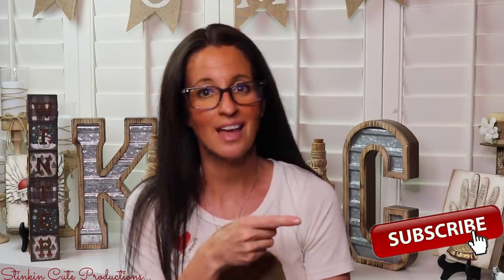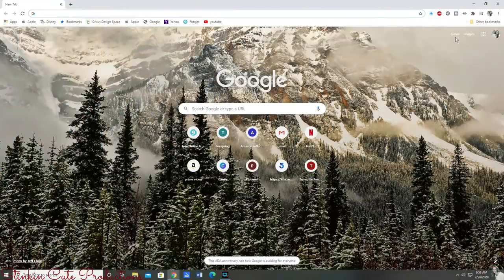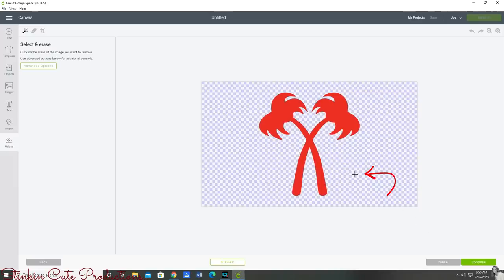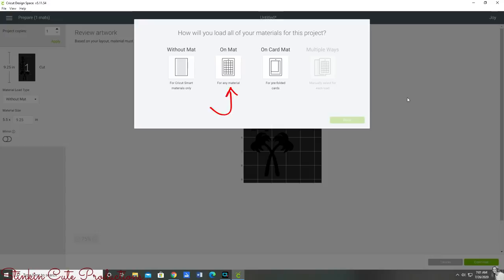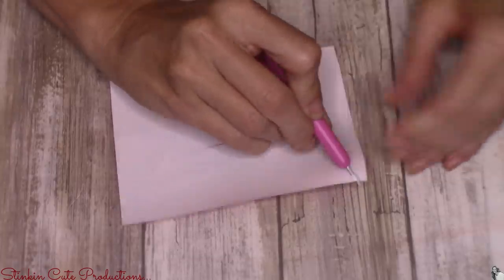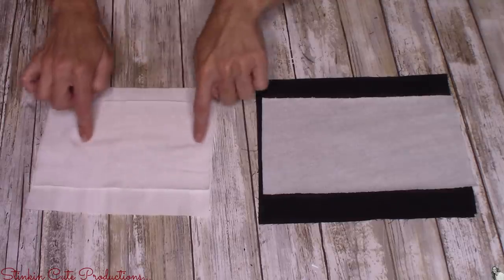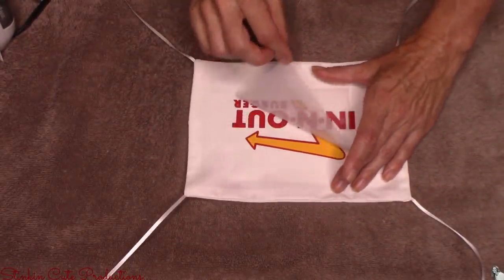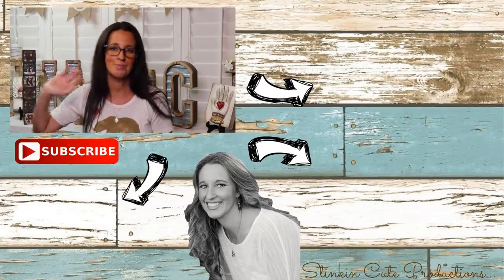How to make a CUSTOMIZED MASK with ANY LOGO on it | Face Mask Face Covering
How to make a CUSTOMIZED FACE MASK or Face Covering with ANY LOGO on it is SUPER EASY to do! This is an EASY DIY CUSTOMIZED Face Mask Face Covering that makes it fun to wear your Favorite LOGO of a Sports Team or in my case my FAVORITE Place to eat In N Out :-) for the FULL how to video on how to make a basic face mask/face covering you can find the link right below this description! I also show you how EASY it is to use and navigate Cricut Design Space and work with the NEW Cricut Joy! Happy CRAFTING Everyone - Kelly :-)

KB Creations
5022 West Ave. N. Suite 102 #187

HP Envy